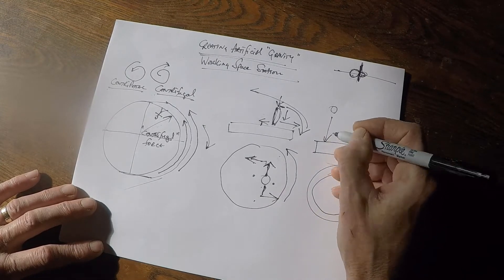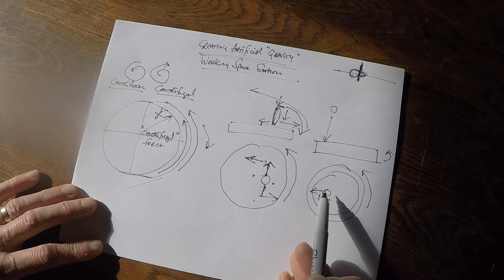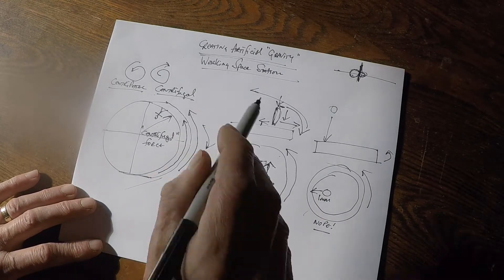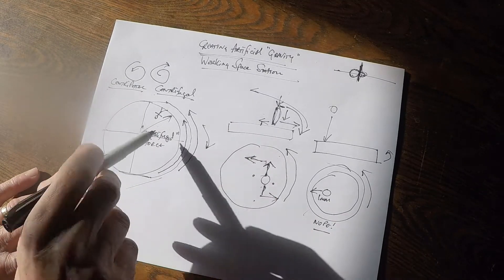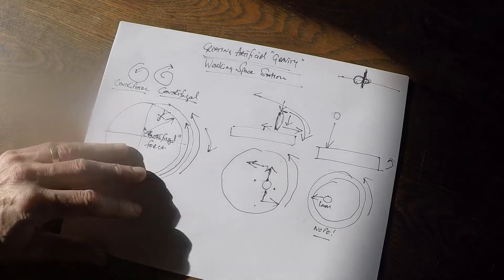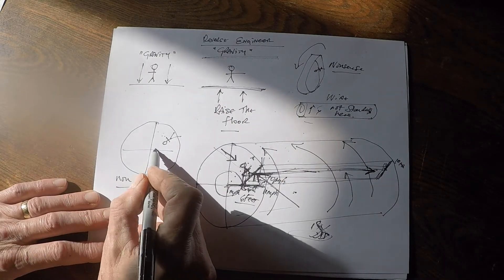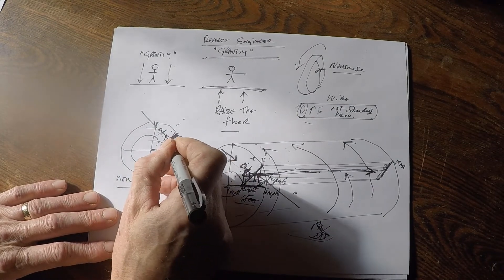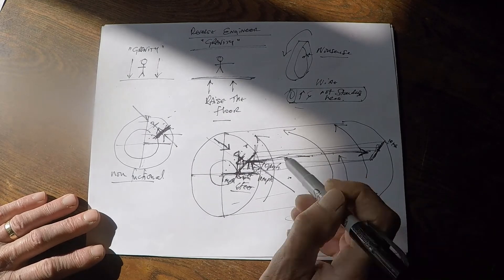Creating Artificial Gravity - Working Space Station Application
Pretty simple so even a child may understand about
Real Energetic Forces and
Friction Activated Inertial forces.
Energetic Forces are always present...electricity/electromagnetism.
Friction Activated Inertial forces only work in certain situations...
when something moves.
Thanks Lord
amen.